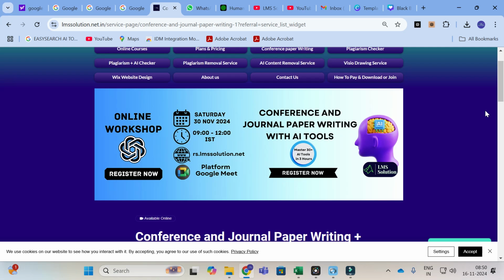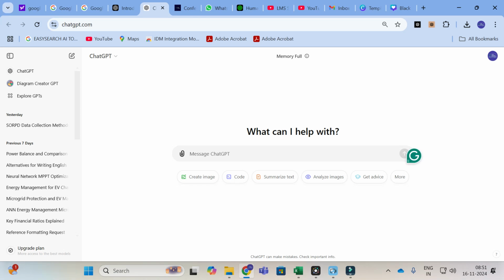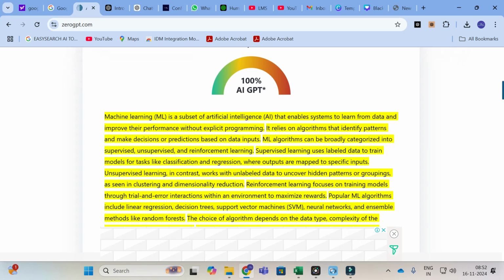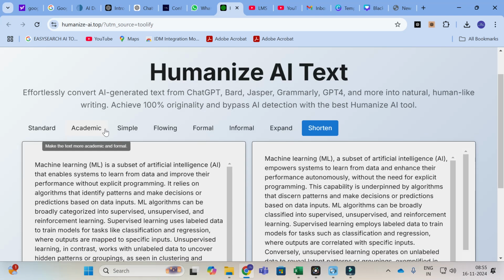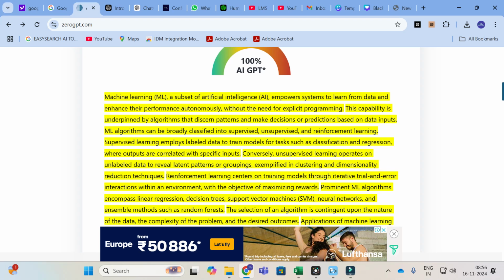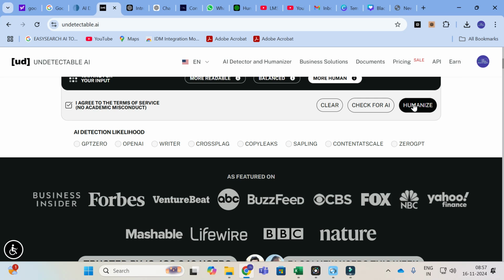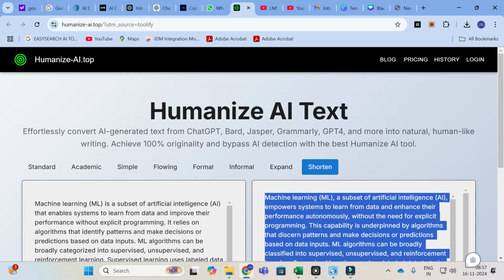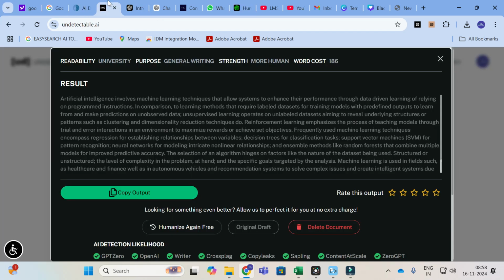Convert AI text to Human | Reduce AI Plagiarism in Research Paper | Dont trust all AI to Human tool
LMS AI Tool For Research Convert AI text to Human | Reduce AI Plagiarism in Research Paper | Dont trust all AI to Human tool

LMS AI Basic Plan: Rs. 49 / $0.6
LMS AI Pro Plan: Rs. 99 / $1.2
LMS AI Ultimate Plan: Rs. 199 / $2.4
LMS AI Ultimate Plus Plan: Rs. 699 / $8.4
LMS AI Premium Plan: Rs. 999 / $12.02
LMS AI Premium Plus Plan: Rs. 4999 / $60.12